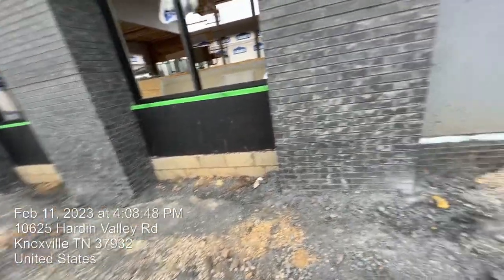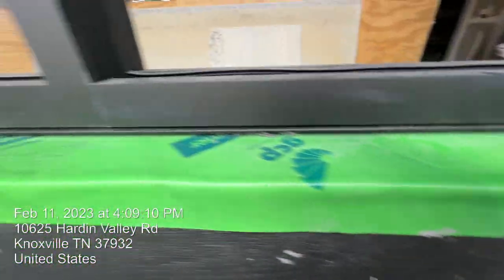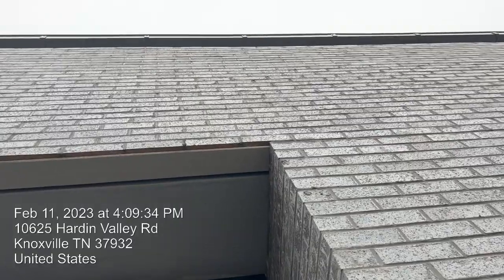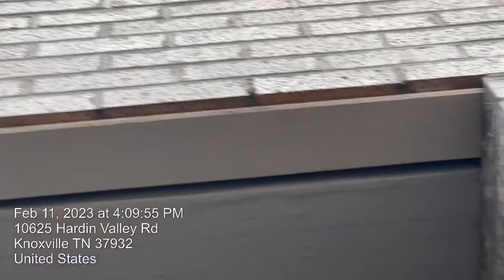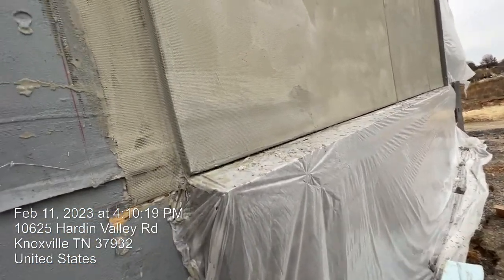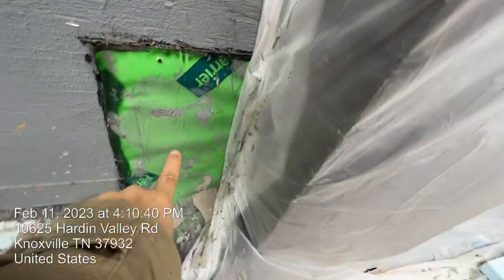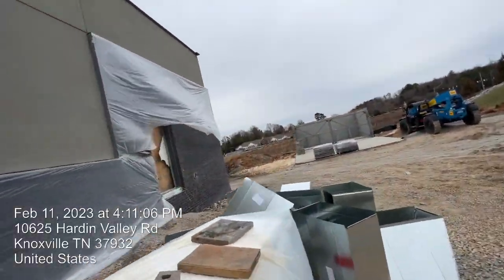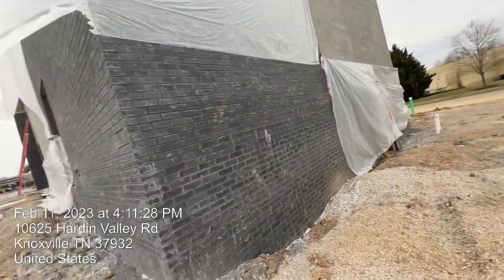How to do bricks, joints, flashing, install aluminum storefront windows, staco, waterproofing works